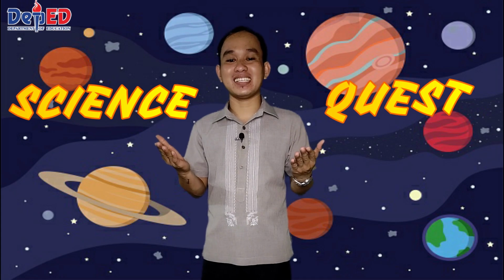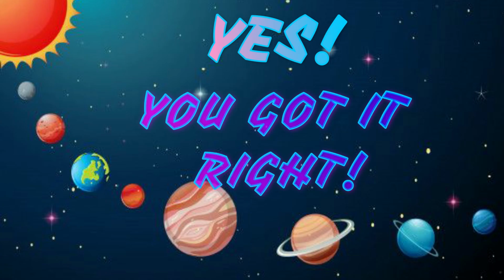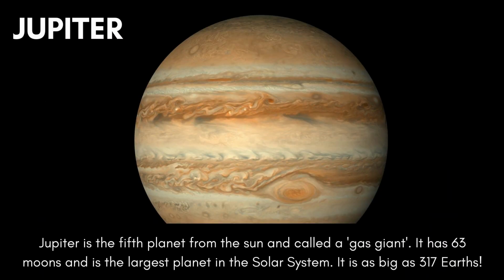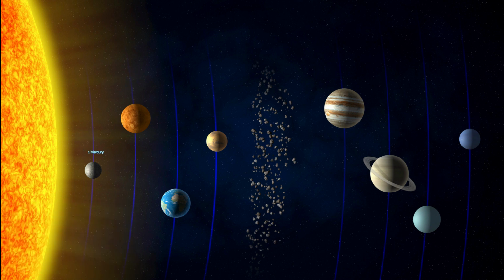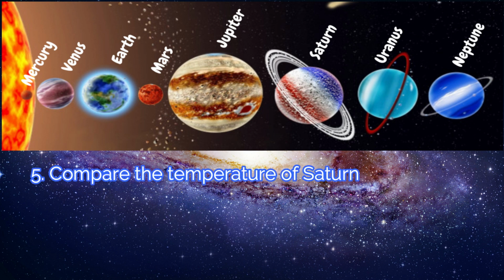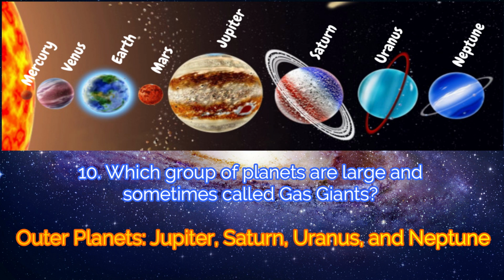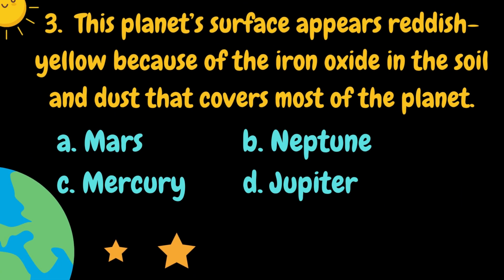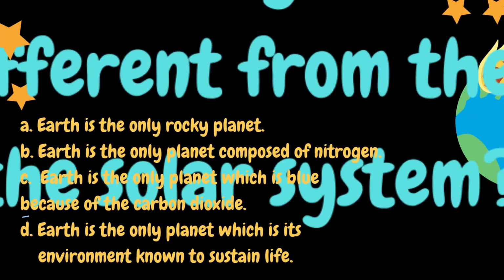SCIENCE 6 Q4 PLANETS IN THE SOLAR SYSTEM by Teacher Renz